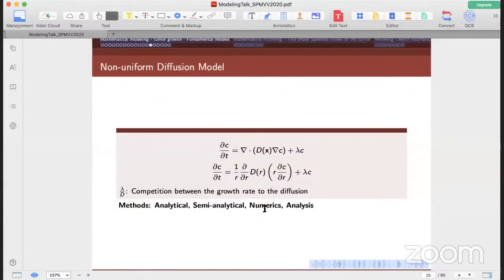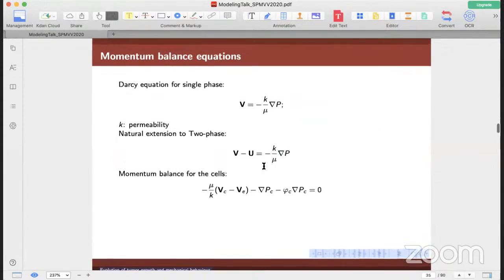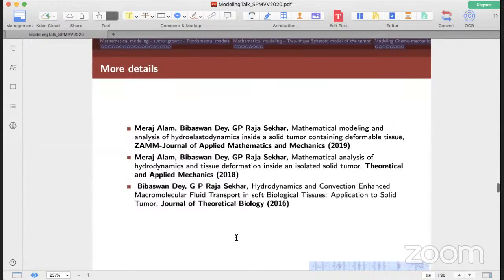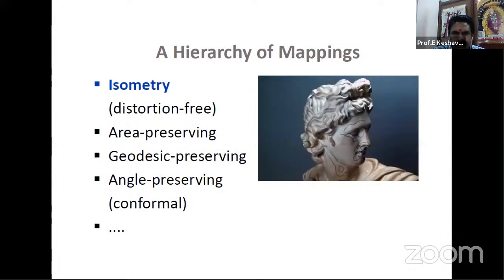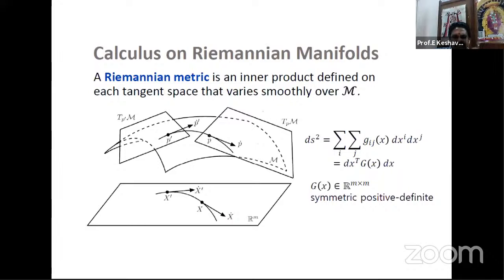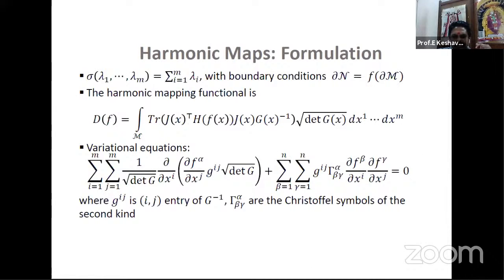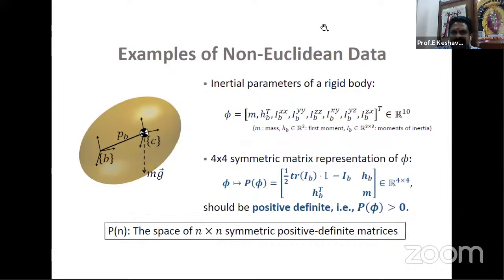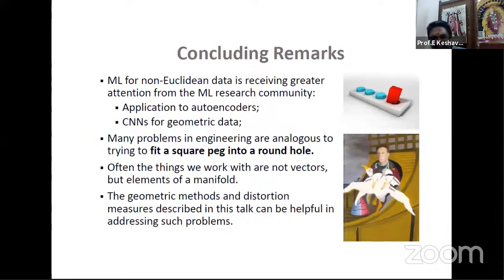National Webinar on “Recent Evolutions in Mathematics”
Department of Mathematics,SPMVV